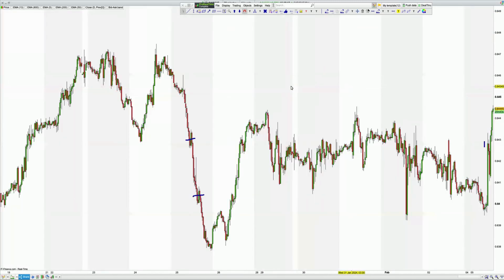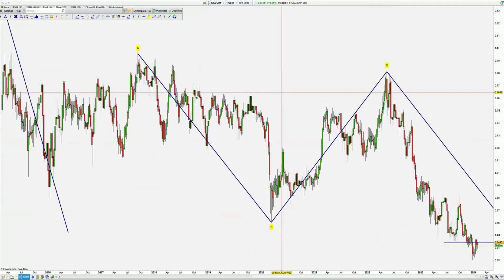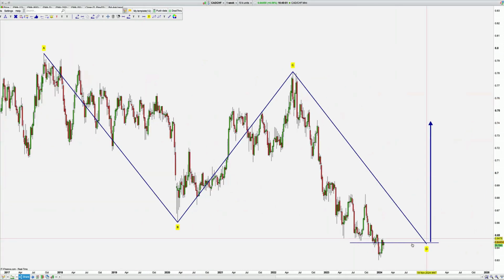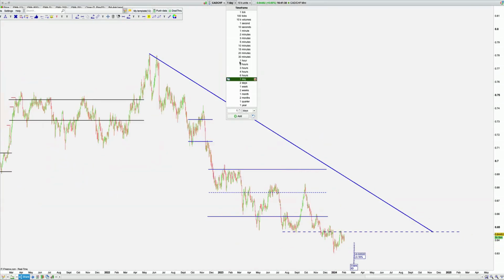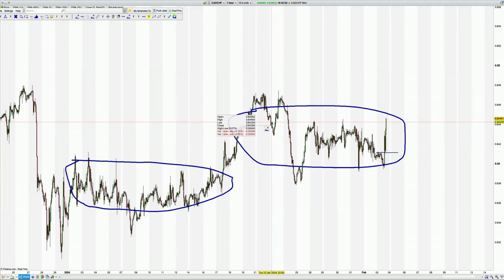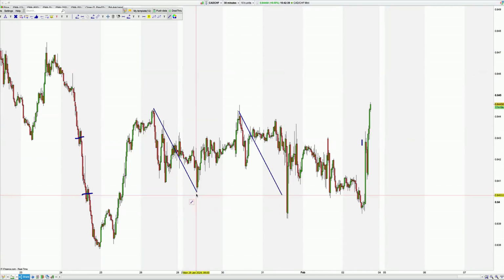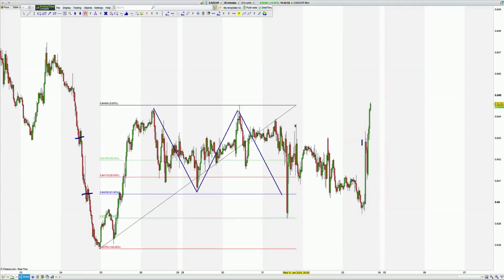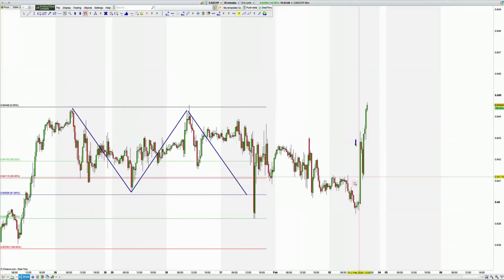Trade Setup - BUY CAD/CHF Higher prices incoming as we push for the third zone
Trade Setup video showing how we found the trade from the higher time frames and worked our way down to the lower to find a suitable entry.

Welcome to trading with Harmonics rather than indicators.
In this video we show you can trade using simple geometry skills you learnt at play school.

We use the Market Cycle and Harmonic Patterns to identify:
1) Where are we in the Market Cycle, 📉 📈
2) Which direction is the Market Cycle pointing ⬆️ ⬇️
3) What Harmonic Patterns are developing inline with the trend?

Whats your edge?